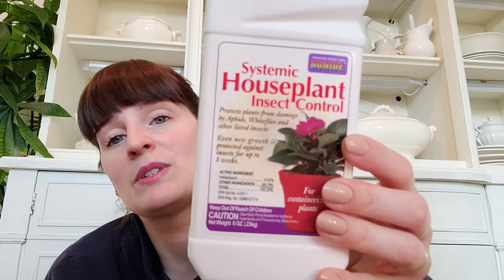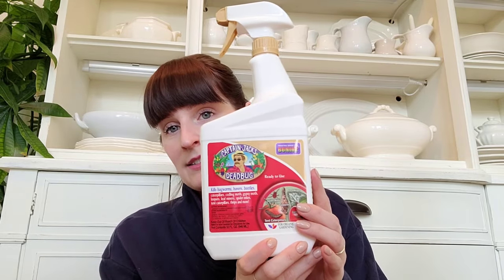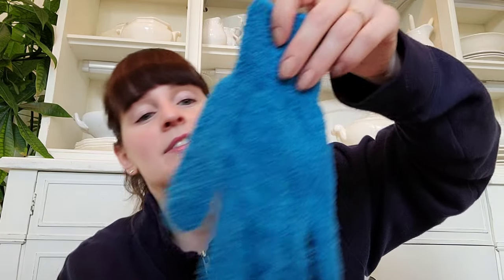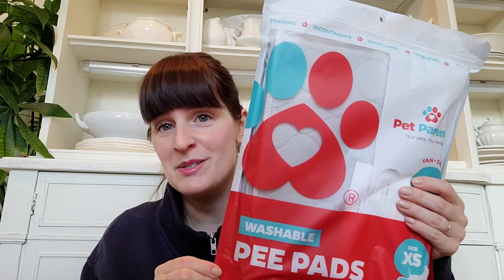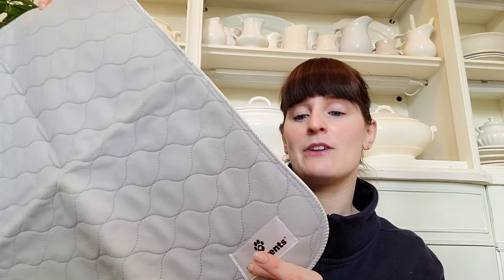My Planty Christmas Gifts ~ What I'm Loving Now!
Here are links to the products I mentioned:

systemic insecticide

    captain jack's deadbug

    reusable puppy pad

xacto knife

Clear pots

Dusting gloves